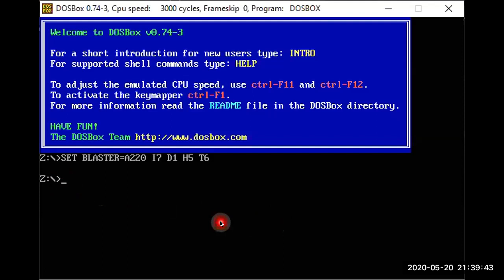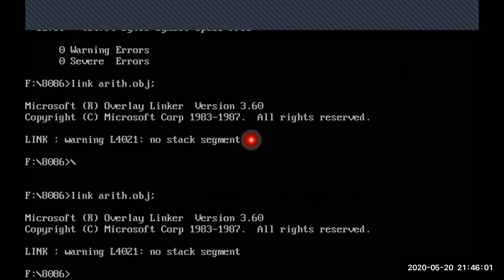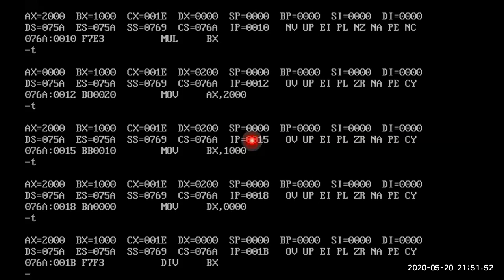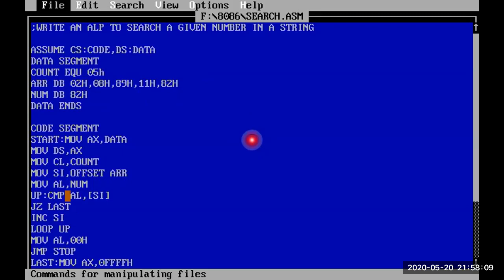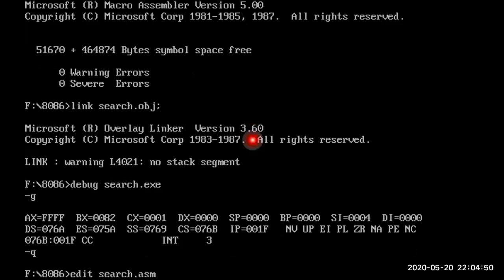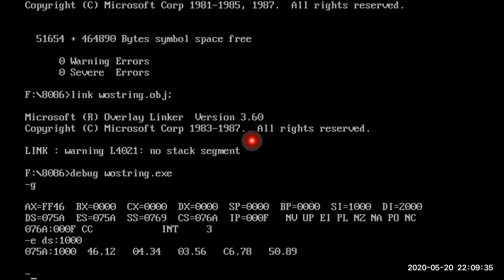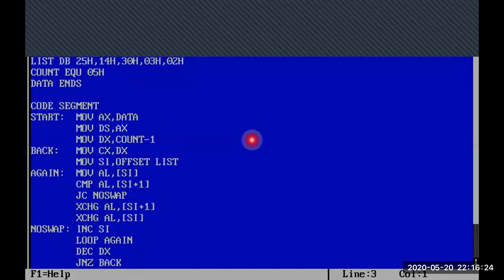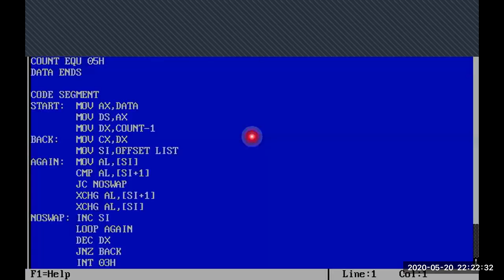8086 Microprocessor programs using MASM Software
Microprocessor Video Lecture of 8086 Microprocessor programs using MASM Software Chapter from Microprocessor  Subject for

To Access Complete Course of Microprocessor and Microcontrollers

Happy Learning : )